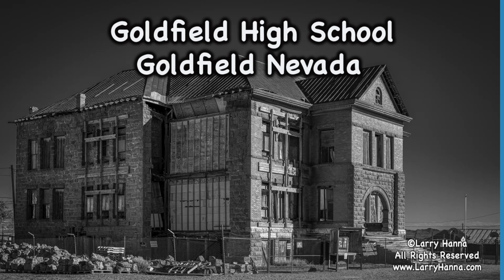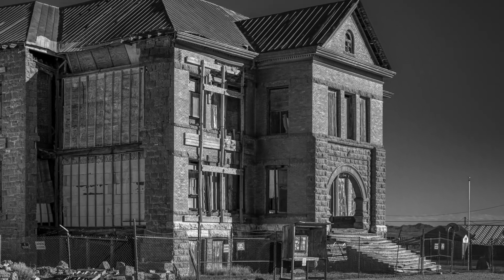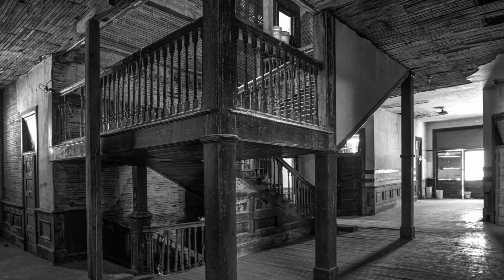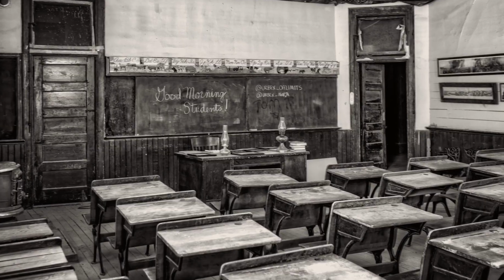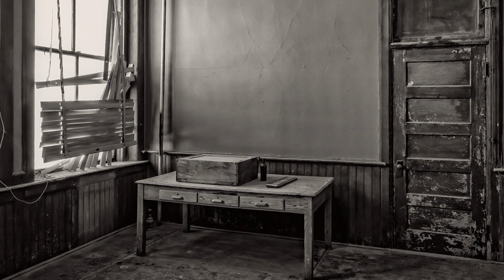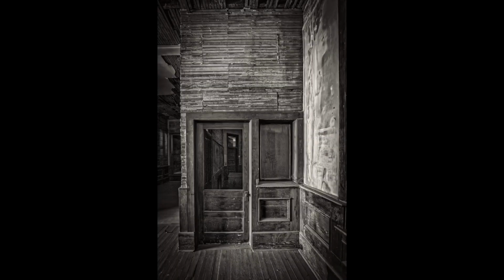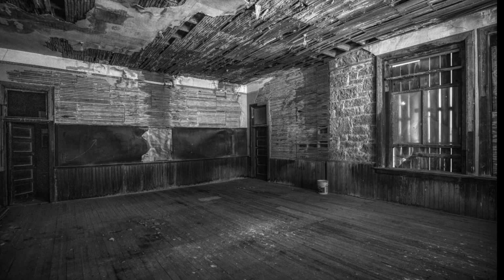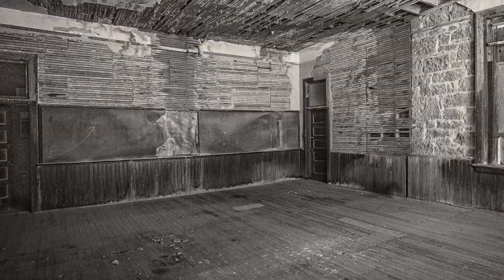Historical Goldfield High School in Goldfield Nevada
Historical Goldfield High School in Goldfield Nevada established in 1908